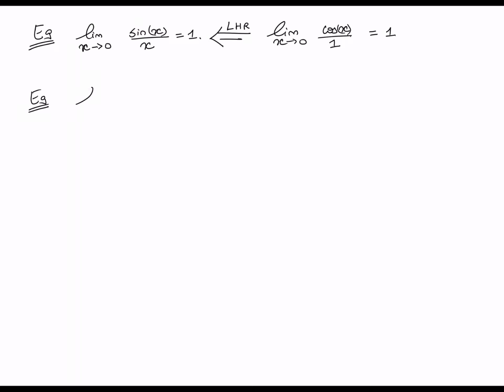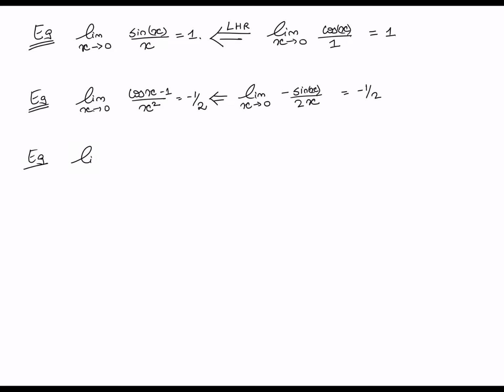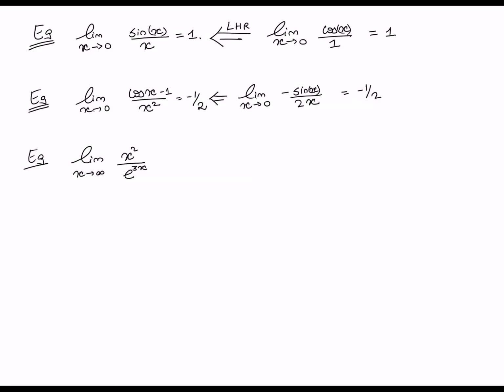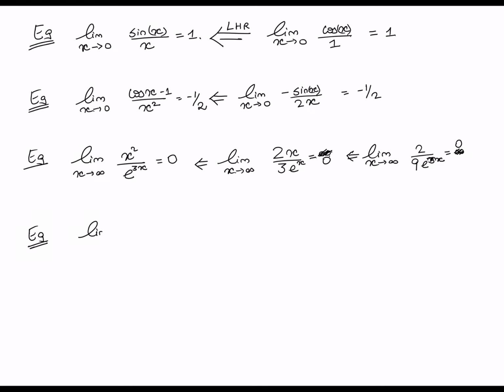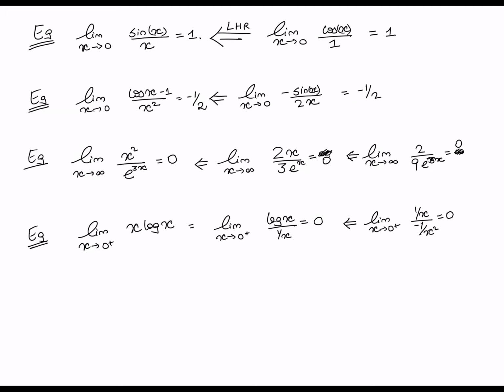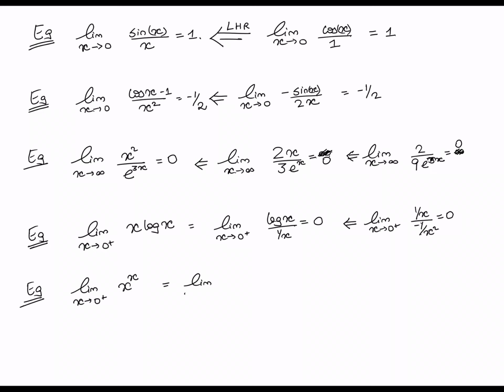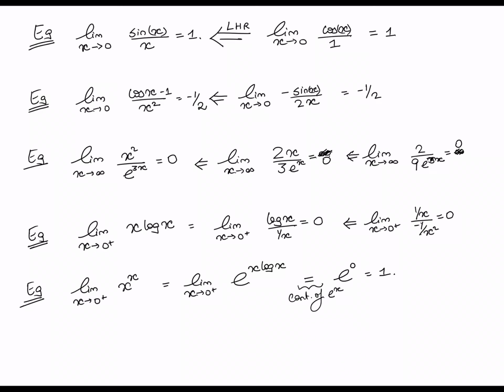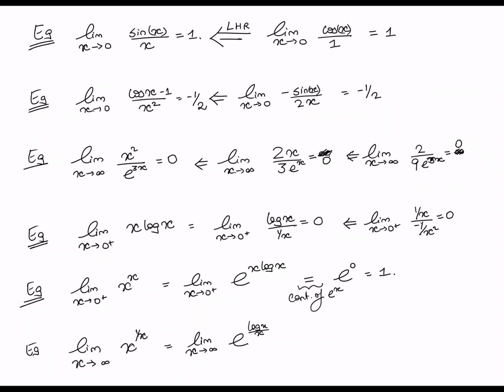W9.4b (EE759) L'Hospital's rule (examples)